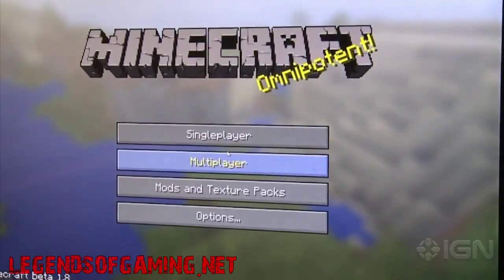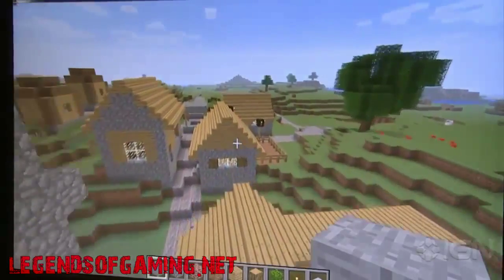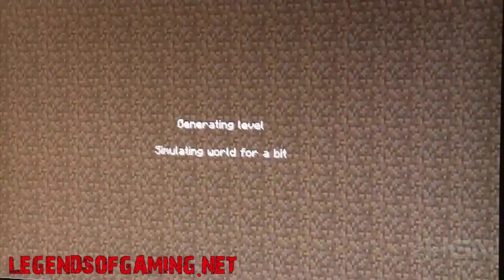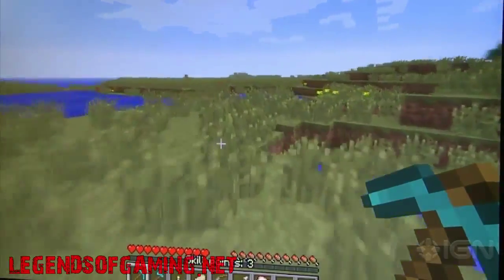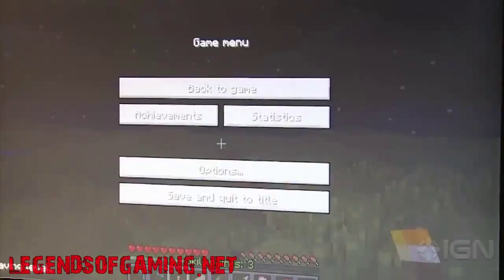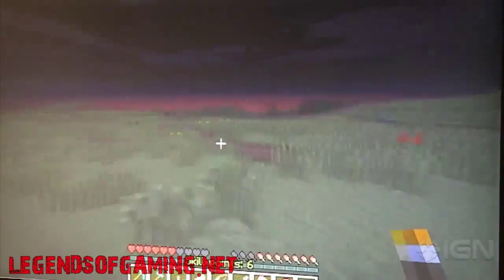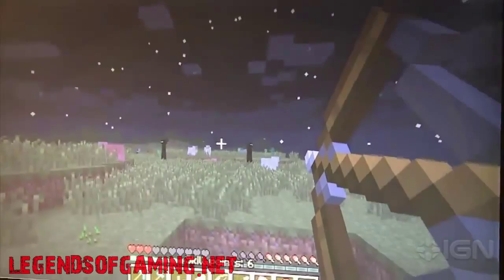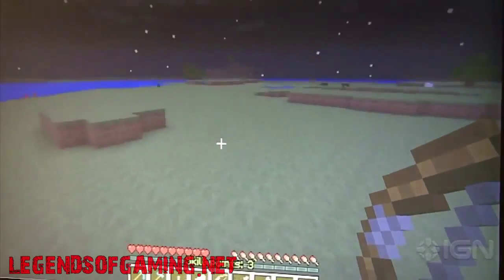Minecraft 1.8 Gameplay By Notch Creative and Adventure Mode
This is a video of a demo given by Notch at PAX i believe. He shows off new things such as Creative Mode, NPC villages, Xp system, New Mob and much more. He says in the end of the video that it should be ready in a couple weeks and in parts.

It only takes a couples seconds and it helps alot!

and follow the instructions!

It's that easy and most importantly free!!!
By posting your vid on our channel, you will get your link in the video description so viewers know where to go and sub to your channel!